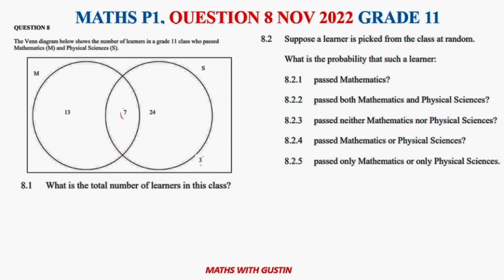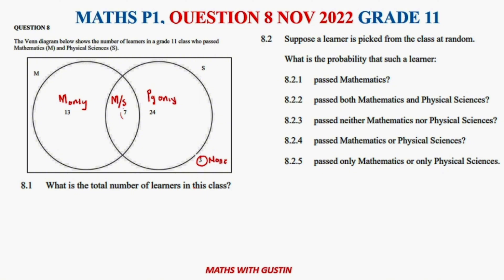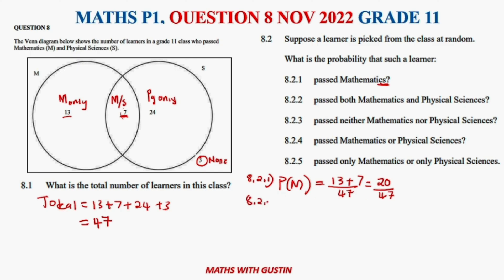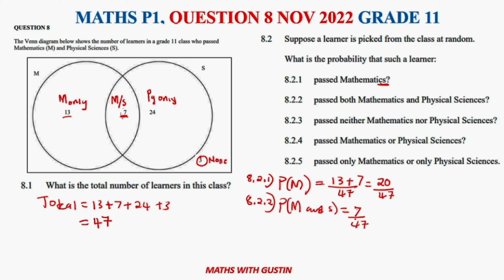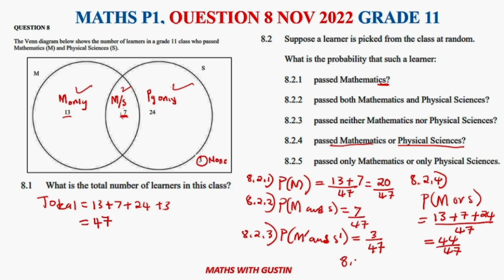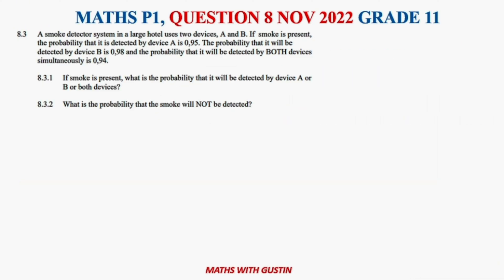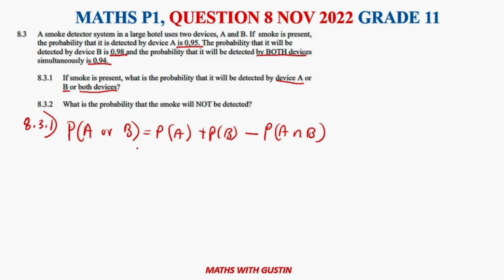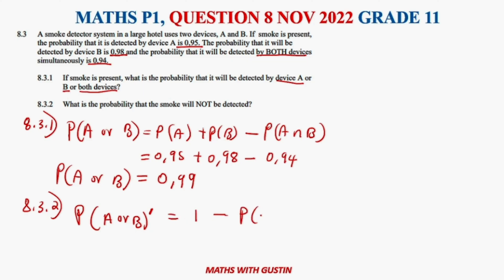GRADE 11 MATHEMATICS P1 Q8 NOVEMBER 2022